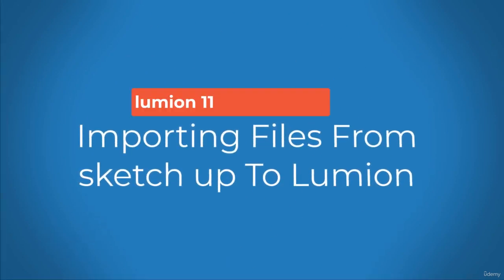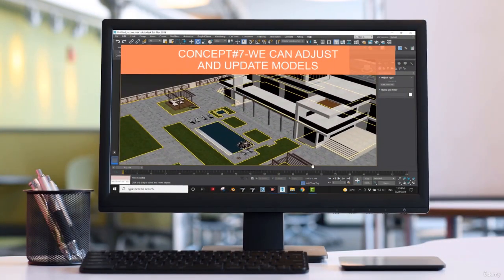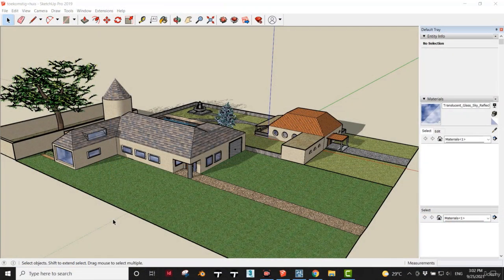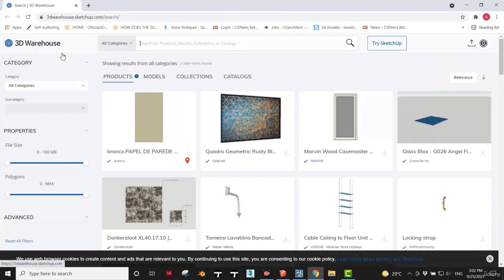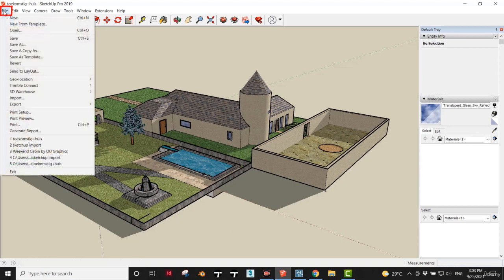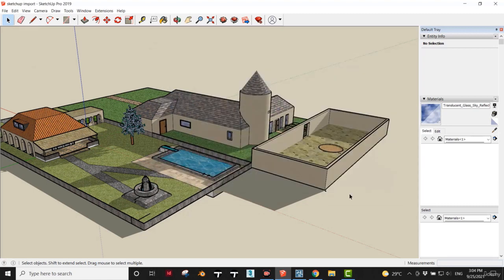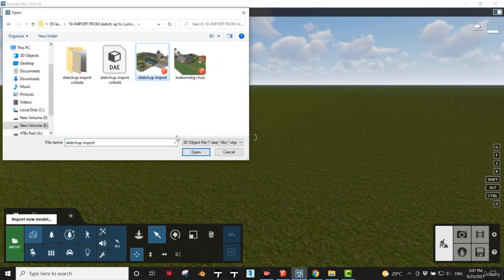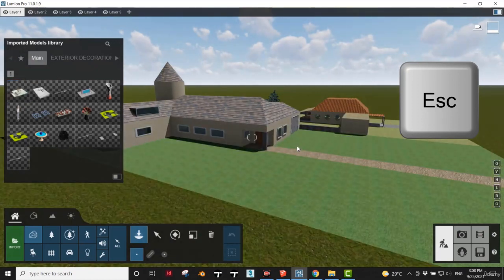8 import sketchup to lumion